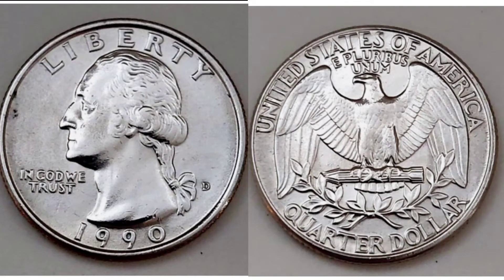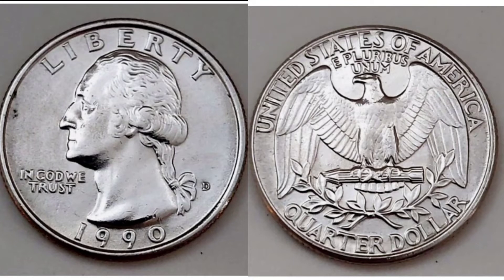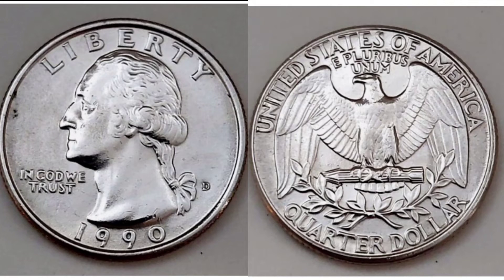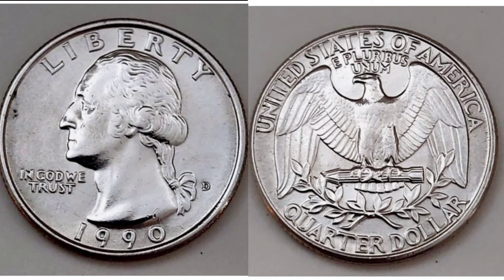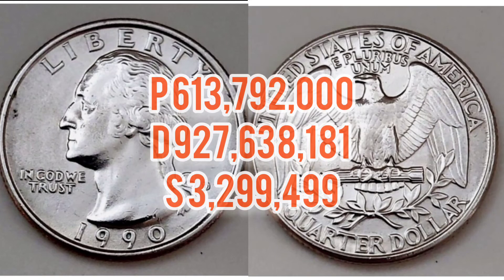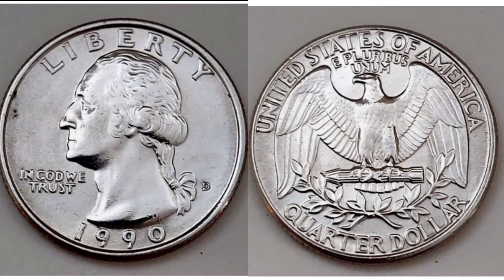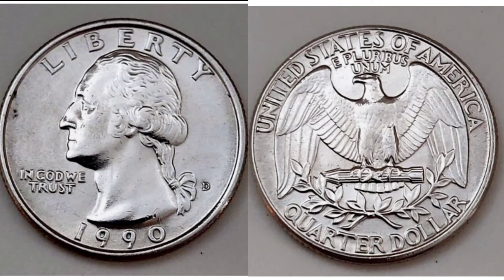USA 1990 QUARTER DOLLAR Coin VALUE + REVIEW Washington 25 cents coin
1990 QUARTER DOLLAR Coin VALUE + REVIEW George Washington USA 1990 Quarter coin worth? United States of America 1990 quarter dollar coin true value and mintage figures.
George Washington 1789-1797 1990 quarter coin